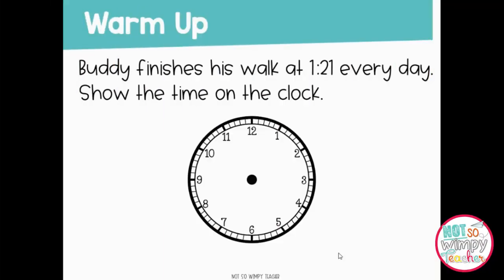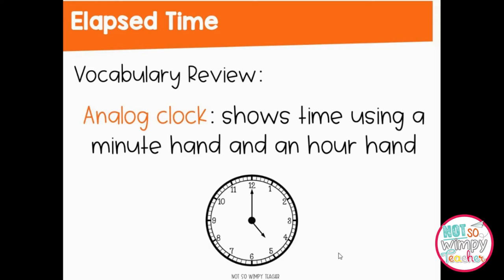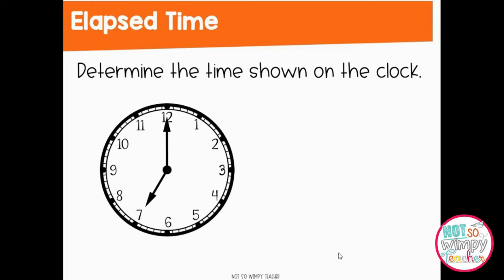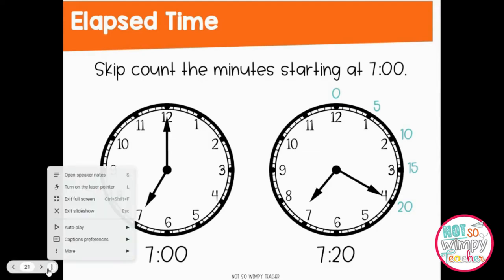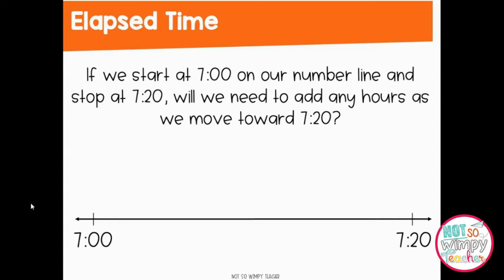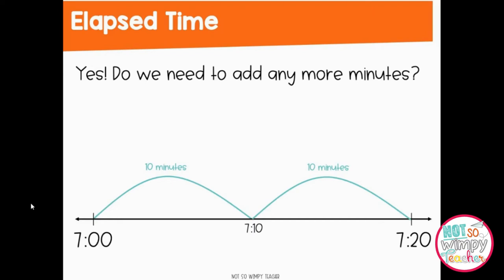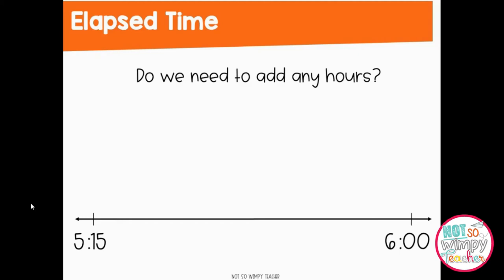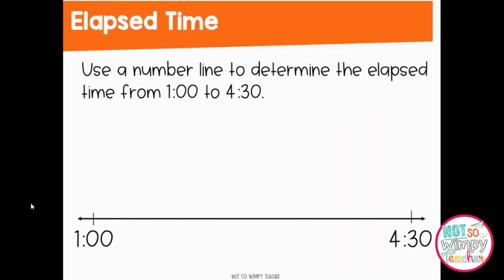Must Do Strategies to Teach Elapsed Time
Tips and strategies for making it easier to teach ELAPSED TIME? SIGN ME UP! In today's video, we wanted to share our favorite strategies to teach elapsed time, in the hopes of making your life a little easier!